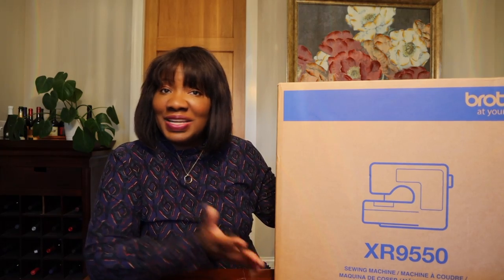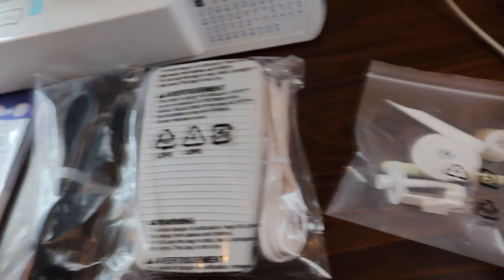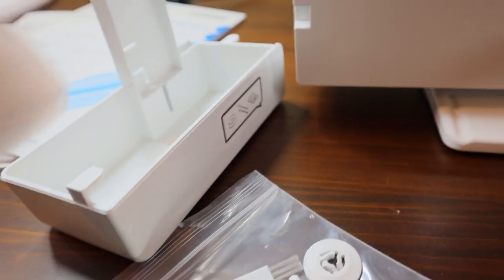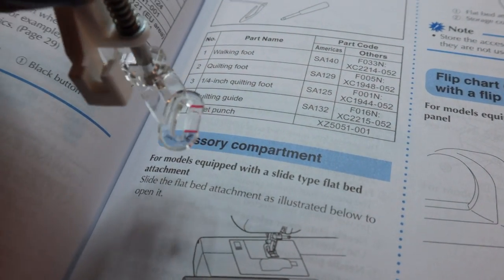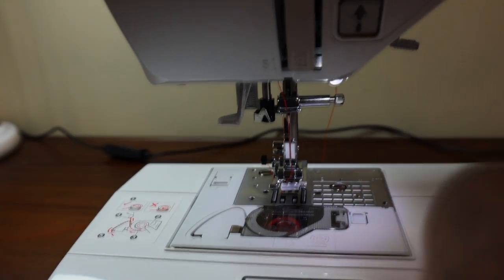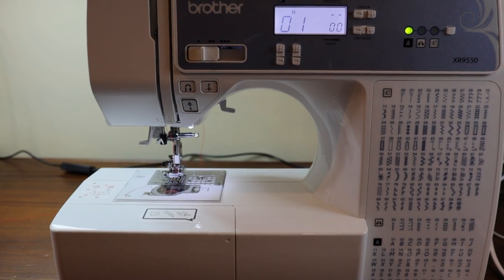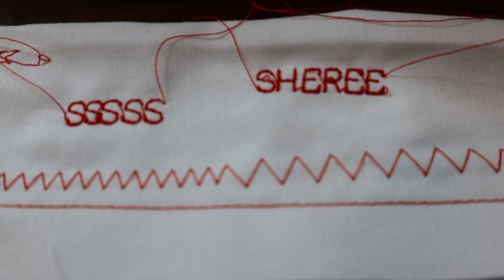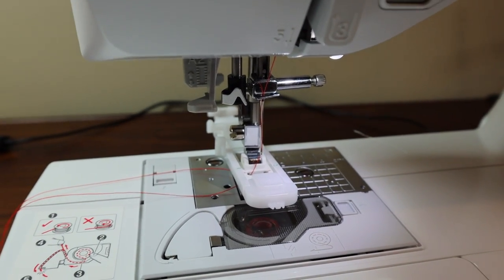Beginner Sewing & Quilting Machine Review - Brother XR9550 - Unboxing and Testing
Today I am sharing the second of the 4 sewing machines that the grand prize for my national sewing month giveaway can choose from!  I hope you all got your entries in.  This third Beginner Sewing Machine is the Brother XR9550.  In is video, I unbox it and take it for a quick test run, sewing up some stitches to test the quality of the stitch and the functionality of the machine.